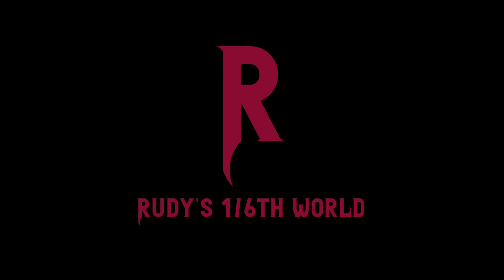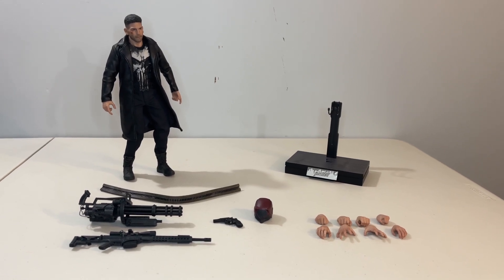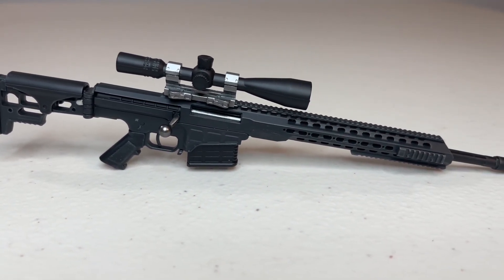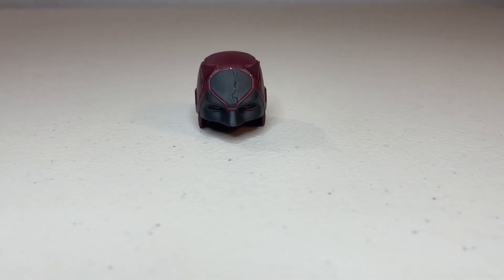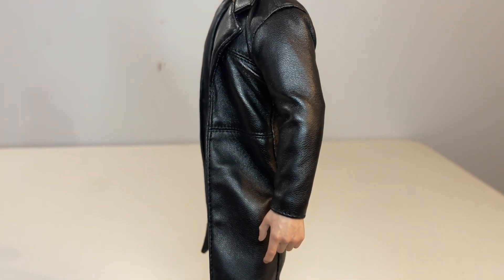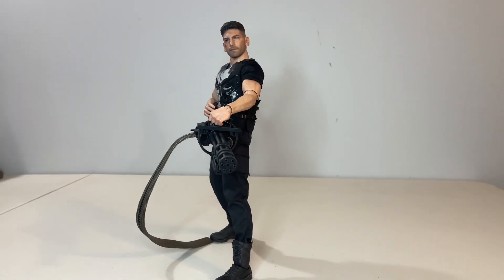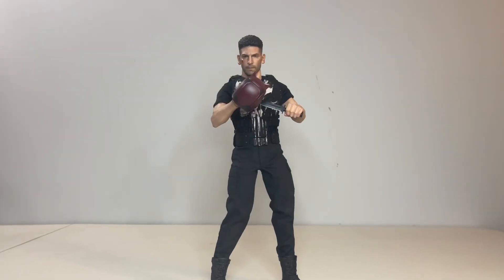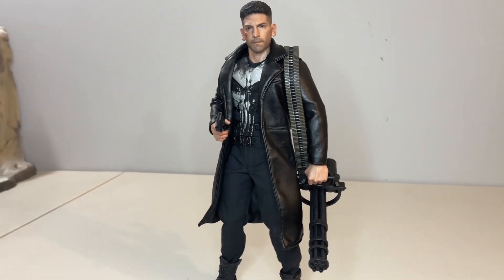HOT TOYS: PUNISHER: RETROSPECTIVE SHOWCASE (EP. 10)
Welcome back for another retrospective showcase, and after taking a look at the Hot Toys Daredevil, figured...why not take a look at the Punisher also released from Hot Toys.  And I will say this, he is a personal favorite, but at the same time he can also be a slightly frustrating figure.

Let's take a quick look.